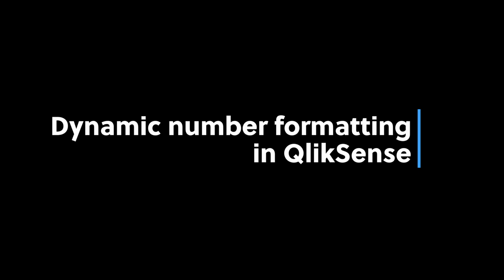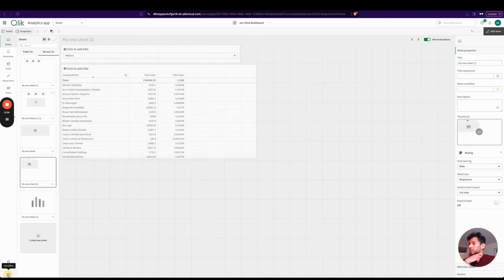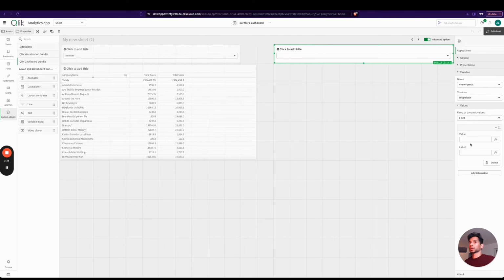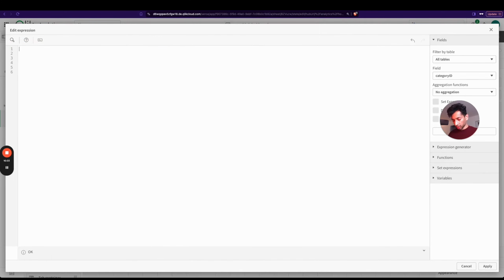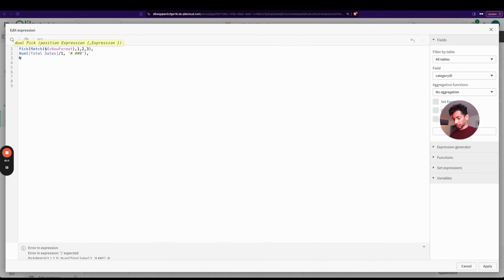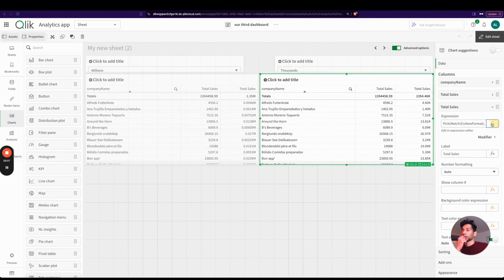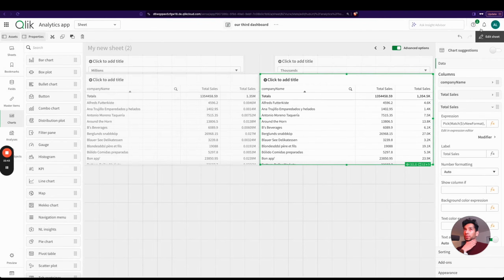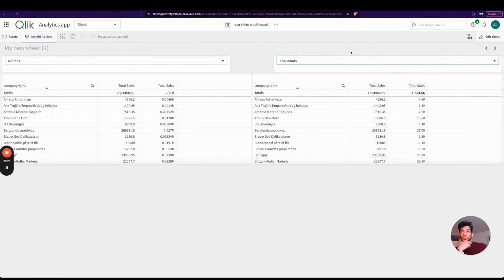QlikSense: Create Dynamic Number Formatting in the front end 🔄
🤖 Get the new AI & QlikSense : Integrating ChatGPT into Qliksense.

📚 Read on Kindle the simplest way to become ultra-productive: